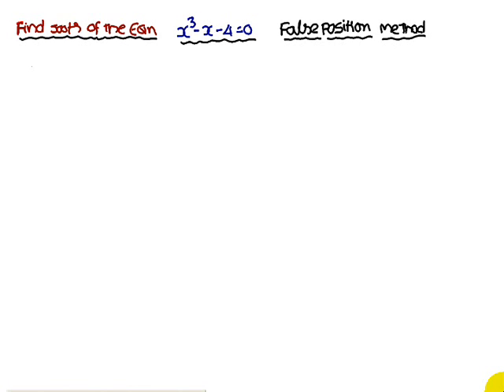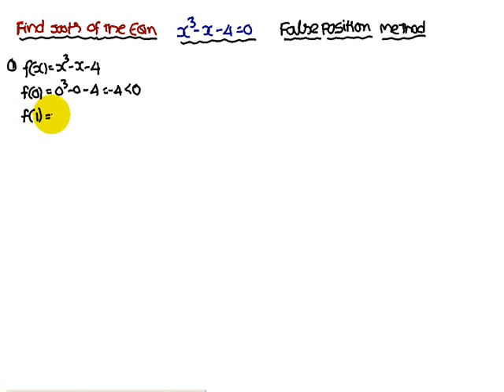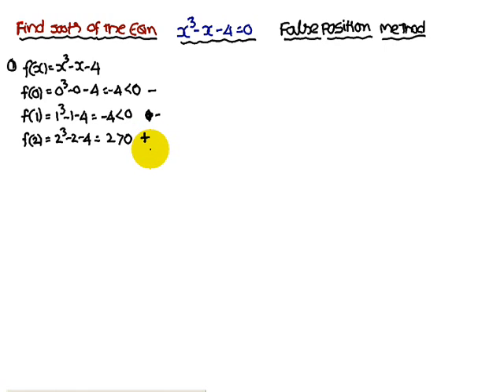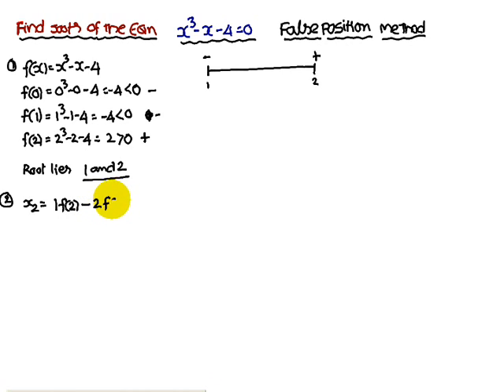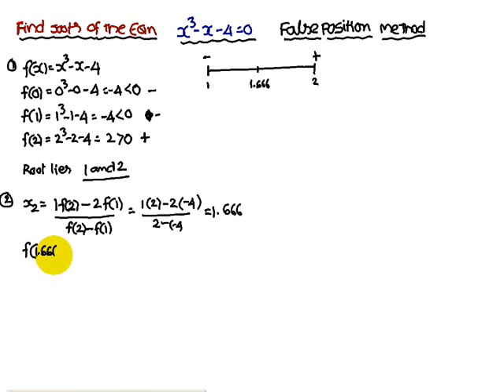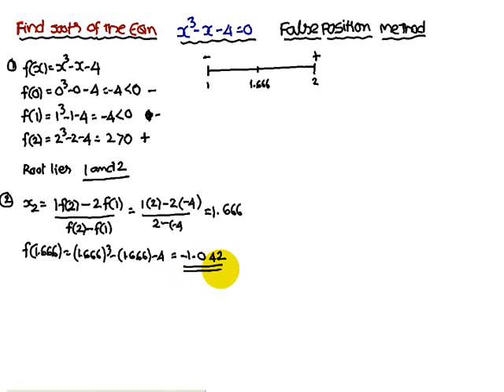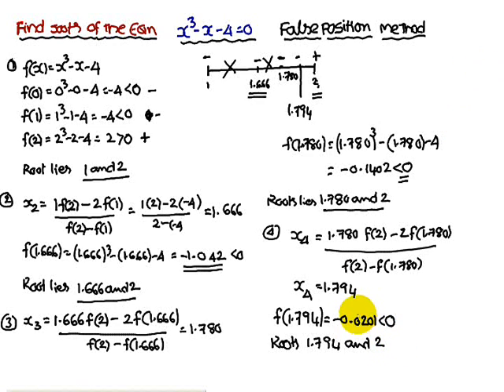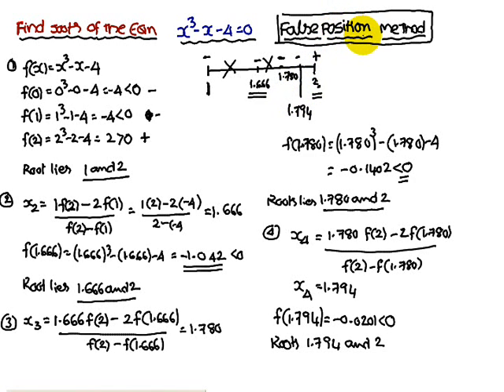How to locate a Root :False position method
This Video Gives a Good Idea of solving the Root using False Position Method